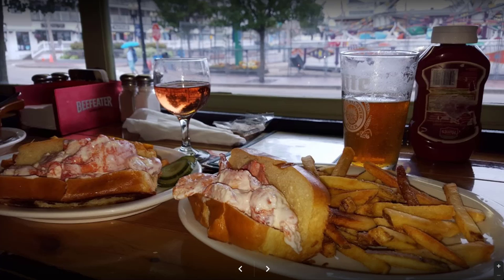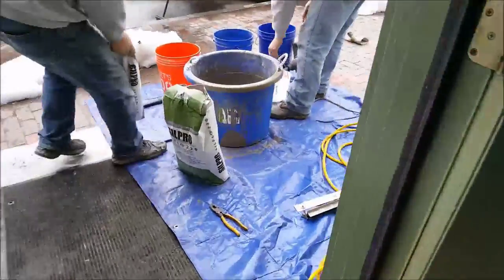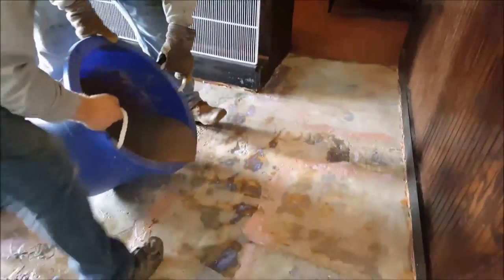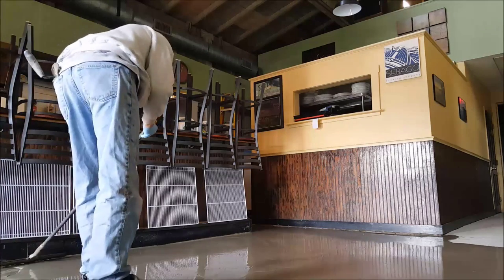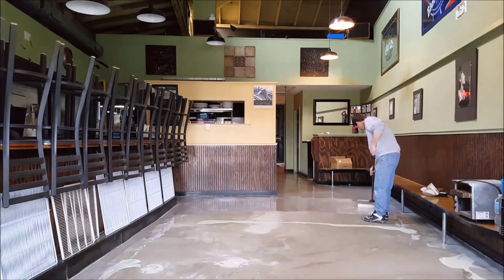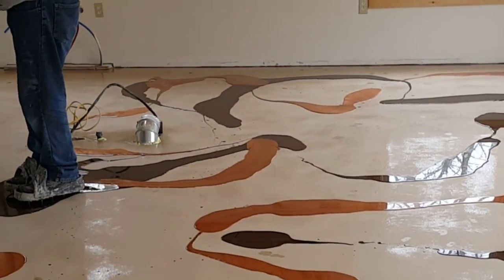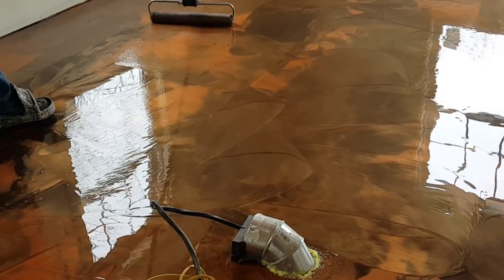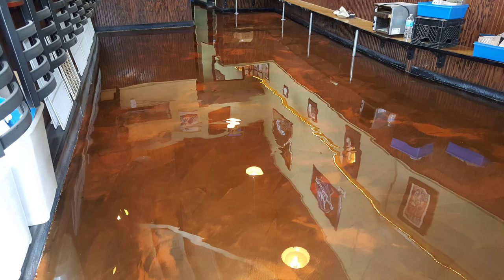Self-Leveling Concrete and Metallic Epoxy Flooring (From Old to New)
This video will show you a concrete floor makeover we did for a bar & grill pub in Old Orchard Beach, Me.
The original concrete floor was cracked, chipped, and very unlevel. We had to demo some ceramic tiles, grind off the mastic and repair the cracks in the floor. Then we used self-leveling concrete to restore and level the floor before we applied a beautiful epoxy flooring.

USE THE SAME TOOLS I DO:

FLOOR FINISHING POWER TROWELS:

MARSHALLTOWN SHOCKWAVE VIBRA-SCREED:

TOPCON LASER LEVEL:

DEWALT PENCIL VIBRATOR TOOL:

INVERTER GENERATOR LIKE WE USE:

HAND FINISHING KNEE BOARDS:

MAG FLOAT & STEEL TROWEL SET:

2" MARGIN TROWEL:

CONCRETE PLACER OR KUMALONG:

CONCRETE FINISHING BROOM:

CONCRETE SCREED:

CONCRETE EDGER:

CONCRETE GROOVER:

BOSCH HAMMER DRILL: